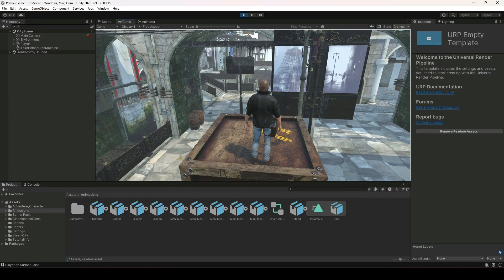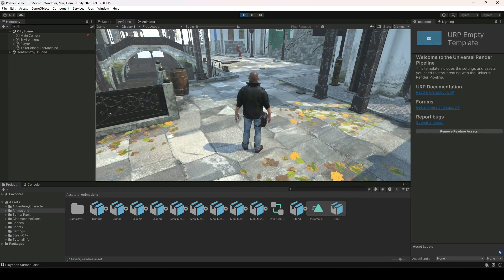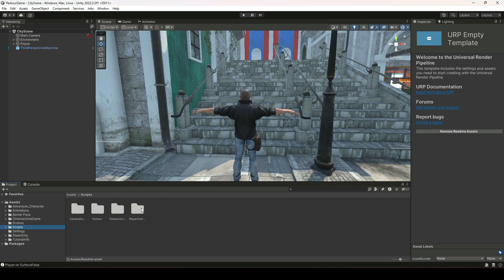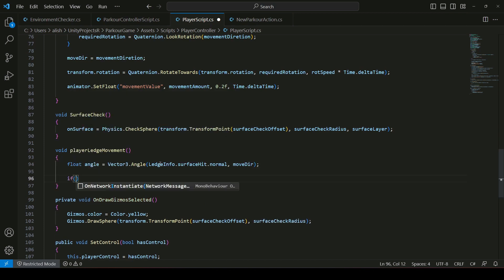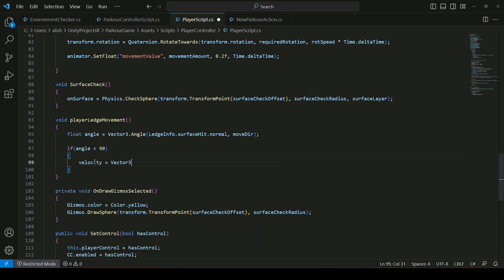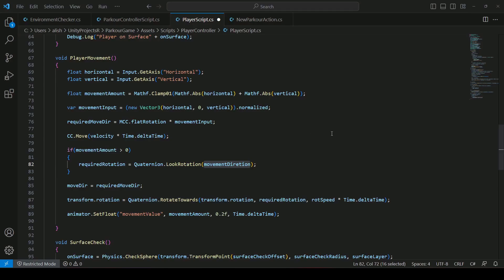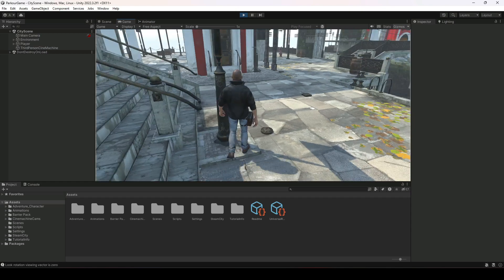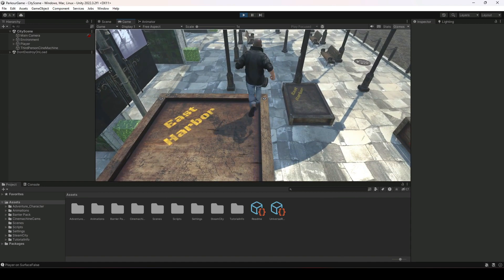Stop player to walk on Ledge | Unity Climbing System | Unity Climb Ledge | Parkour Tutorial